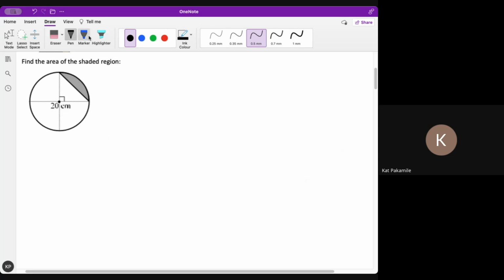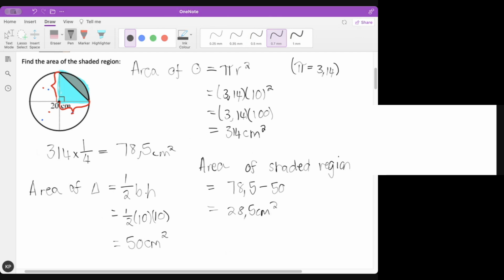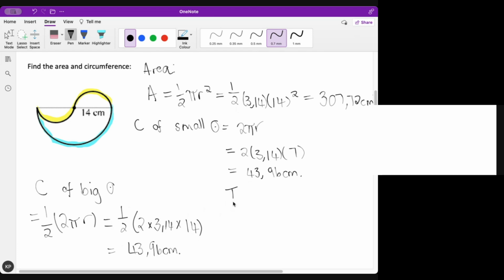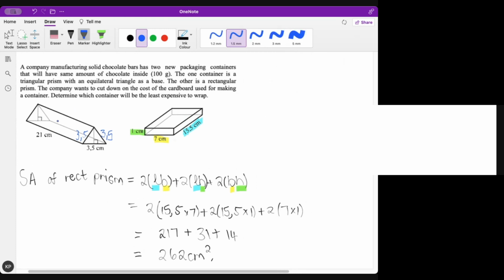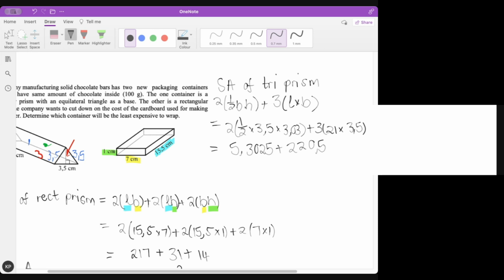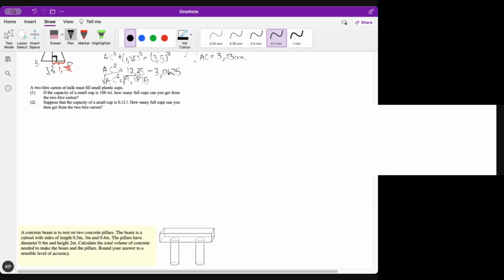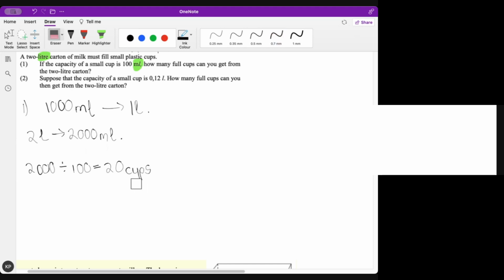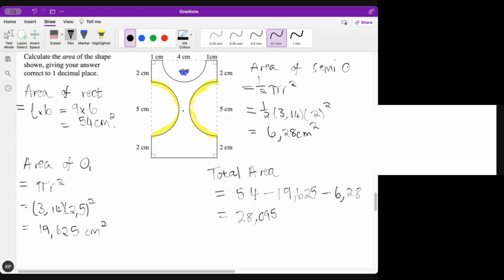Grade 9 - Exam Revision (algebra: factorisation)